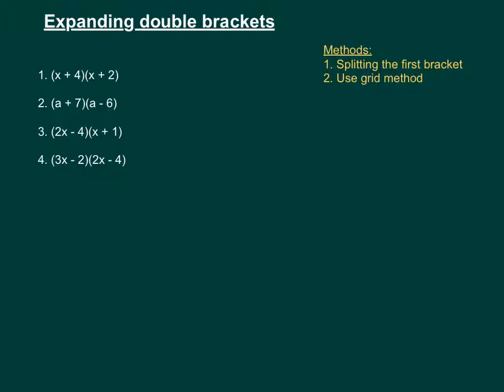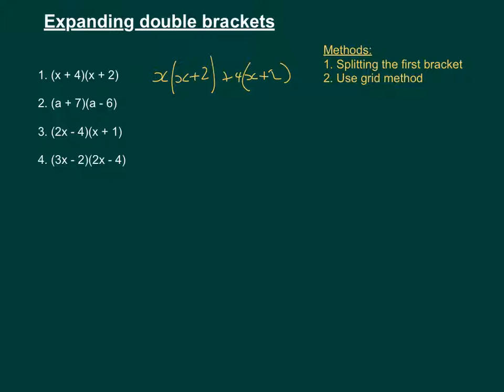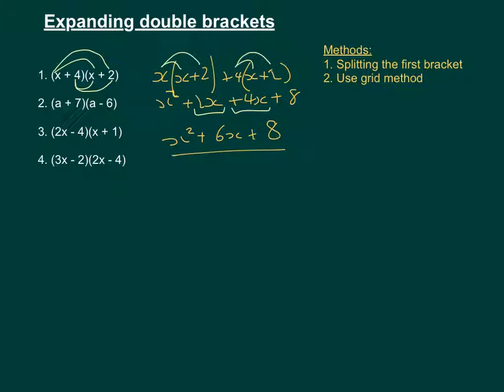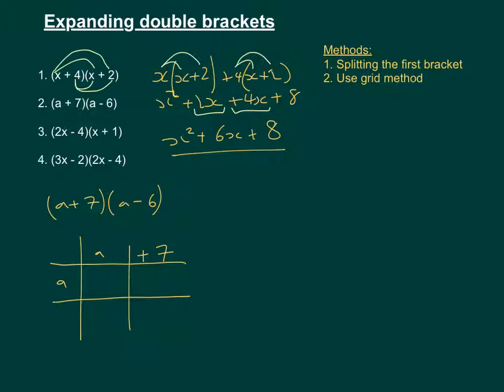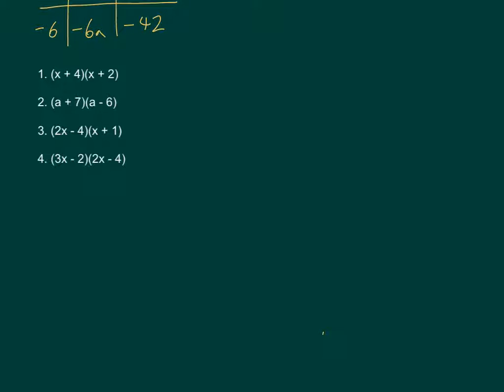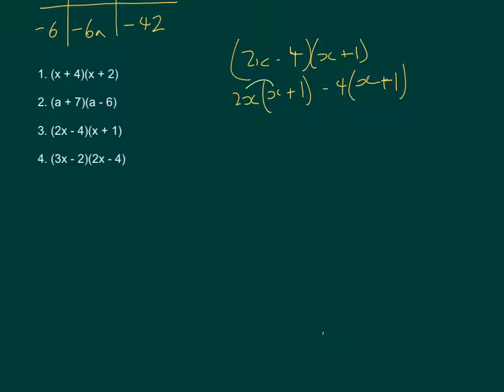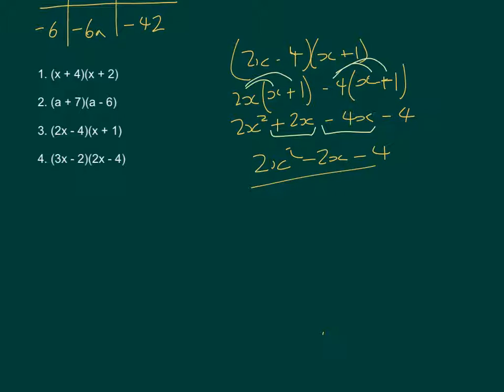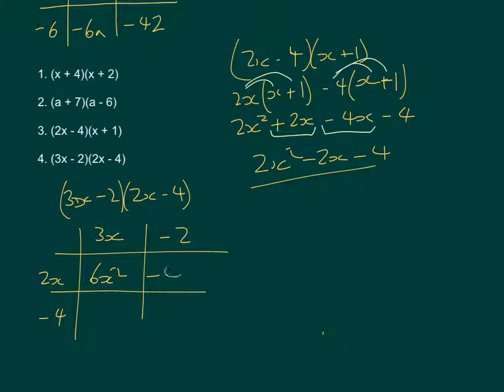Expanding double brackets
In this video we look at expanding double brackets with two different methods. This is on monic and non-monic quadratic expressions.